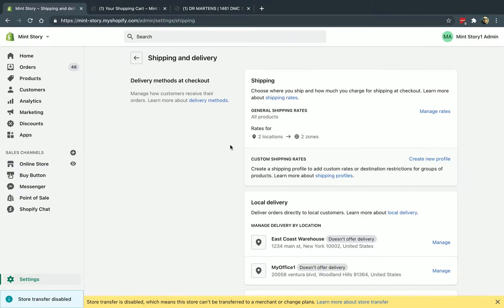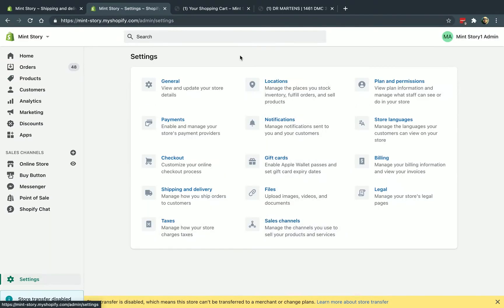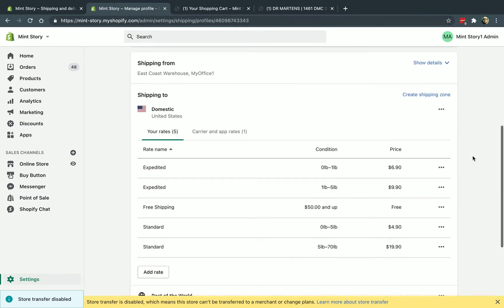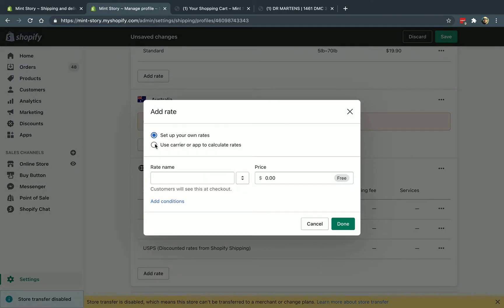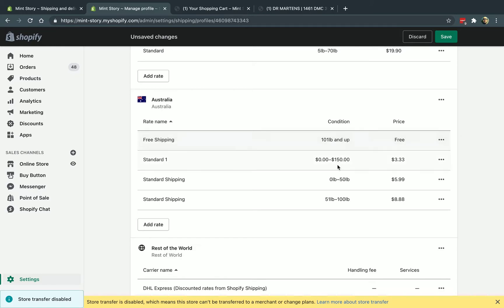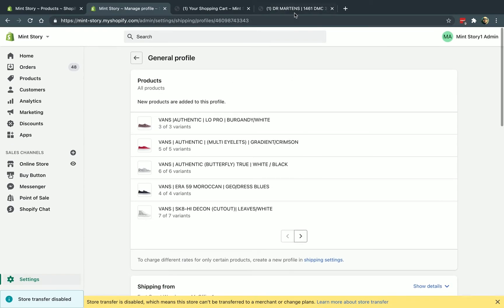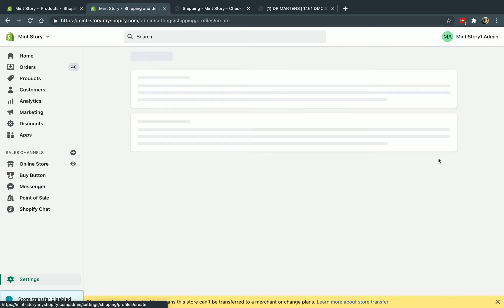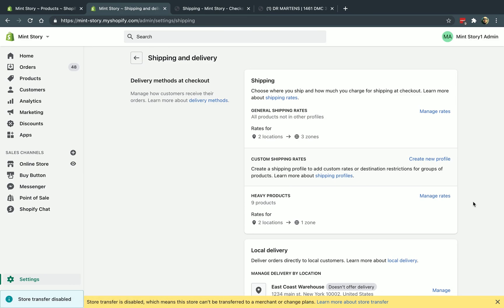Shipping Methods & Rates Tutorial with Advanced Shipping Profiles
This video walks you through the basics of Shopify Shipping Rates and shows you how to setup, configure flat and carrier calculated rates as well as setup an example with advanced shipping profiles.